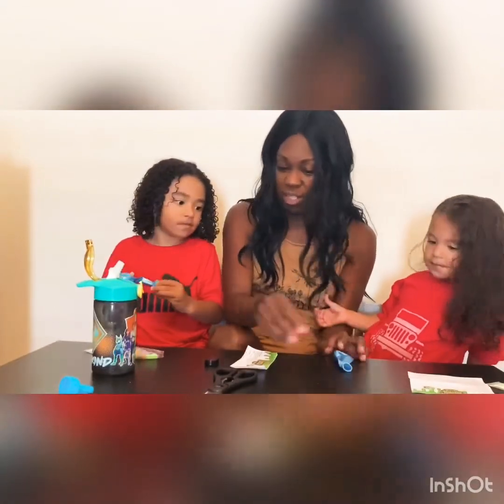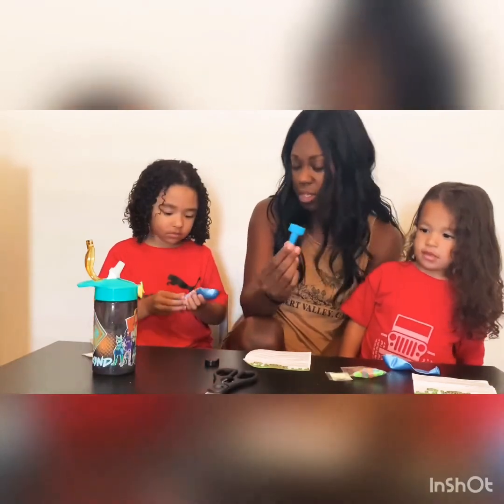Glow in the Dark | Squishy Ball | Fun | DIY Kit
Ezra and Isaiah make a fun squishy ball that glows in the dark!